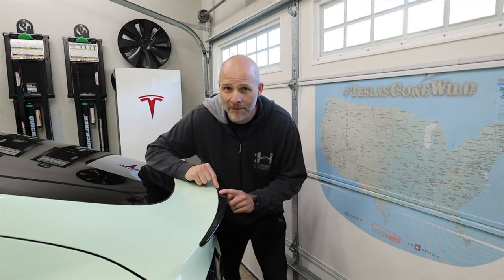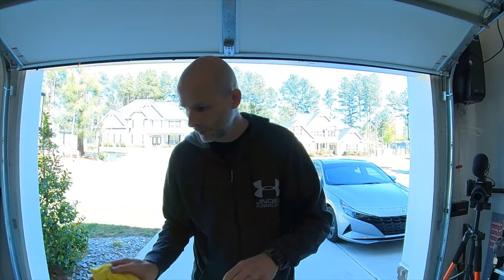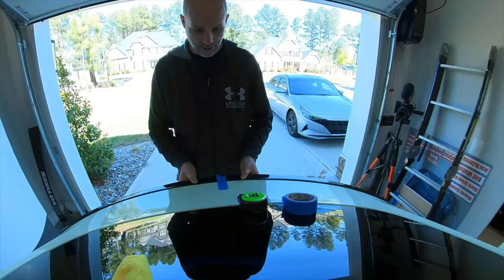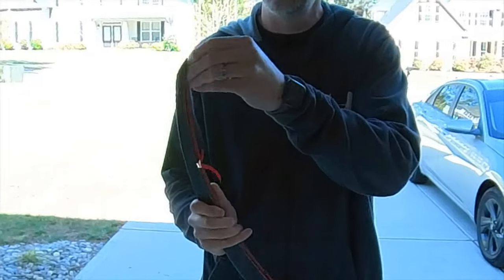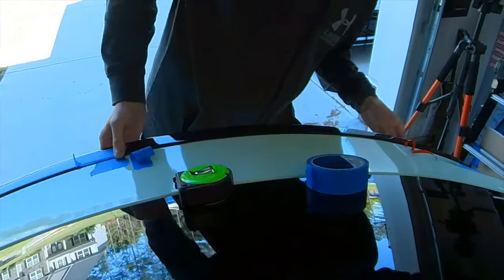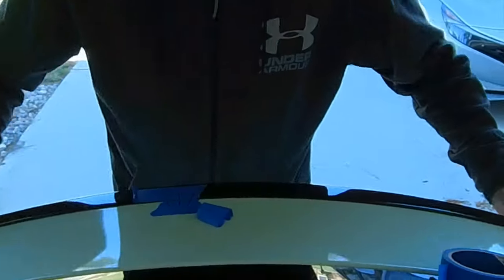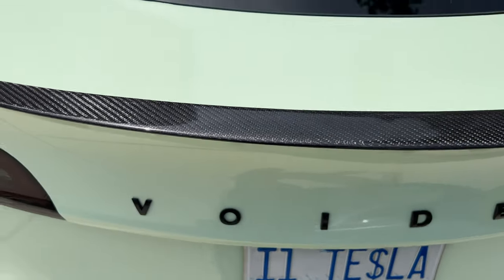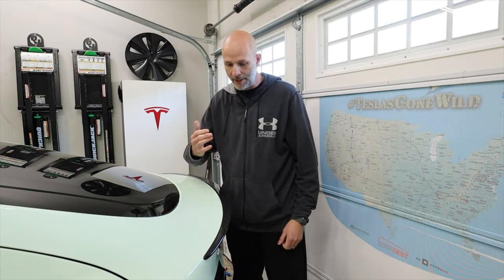Gloss Carbon Fiber Spoiler for Model Y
This gloss carbon fiber spoiler from Hansshow looks way better than the stock matte spoiler. Installation is super easy, that's why the video is so short.

Mailing address
Brian Jenkins
112-A Argus Lane # 435